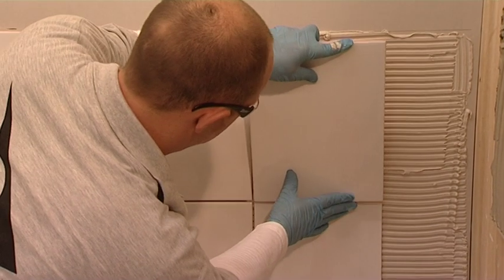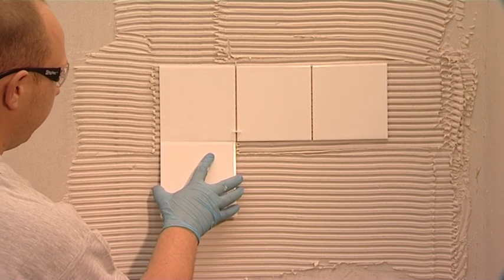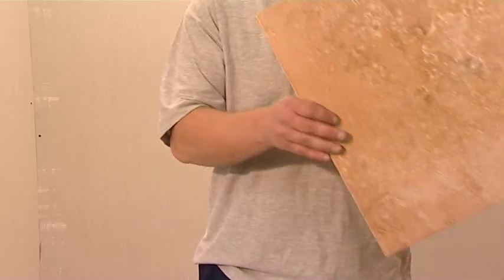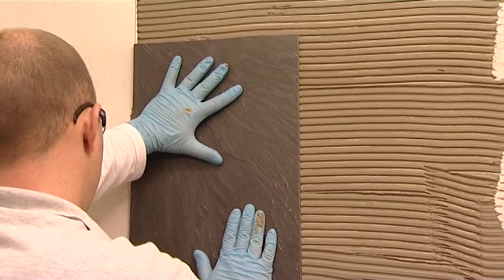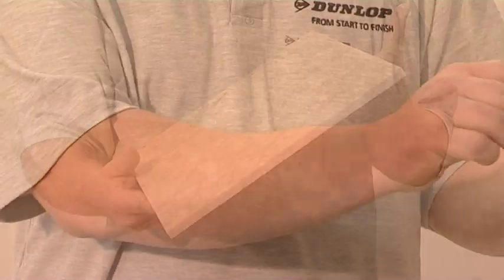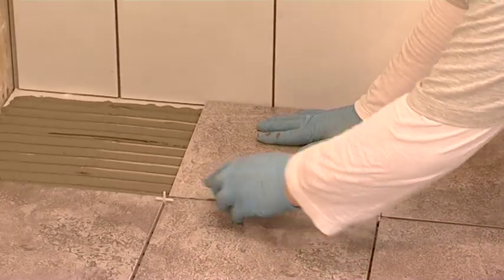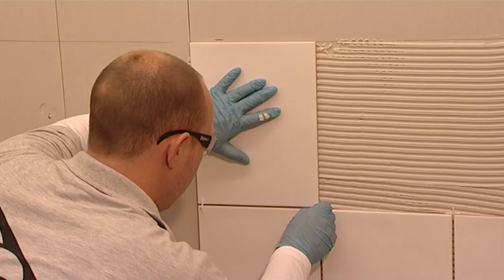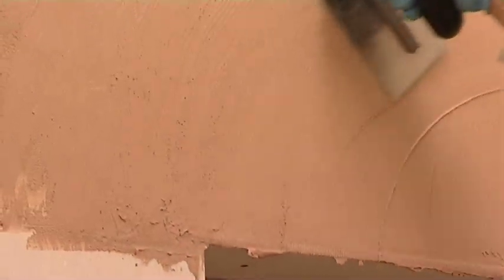Tip One: How to know your tile type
Specialist manufacturer of tile adhesives, grouts, finishing and ancillary products  Dunlop Adhesives lends its advice on choosing the right tile type.